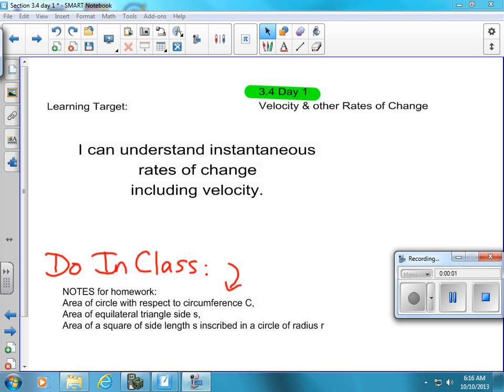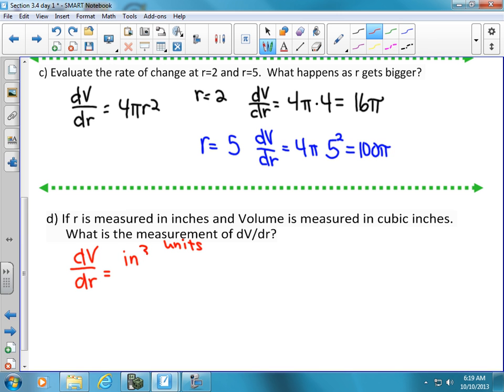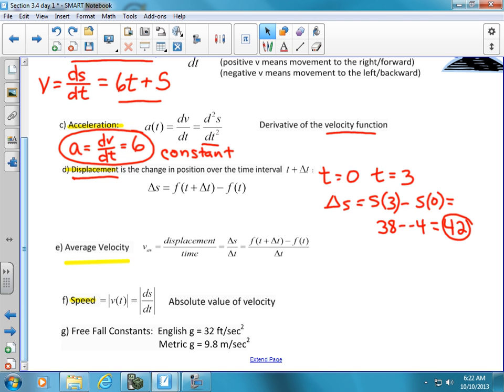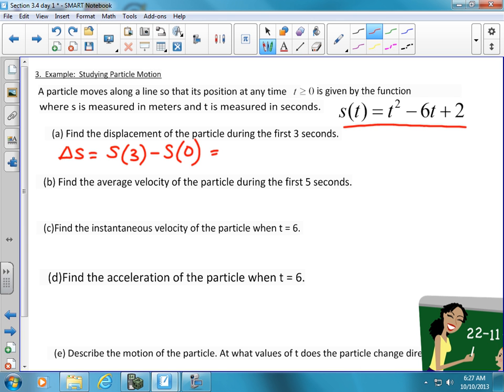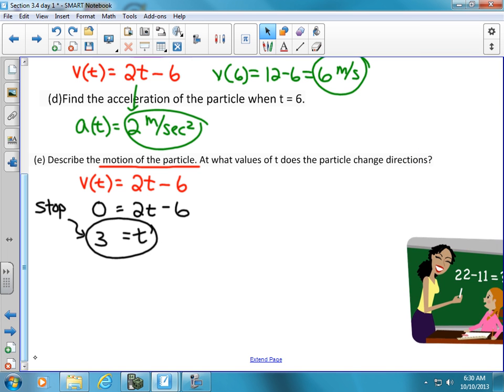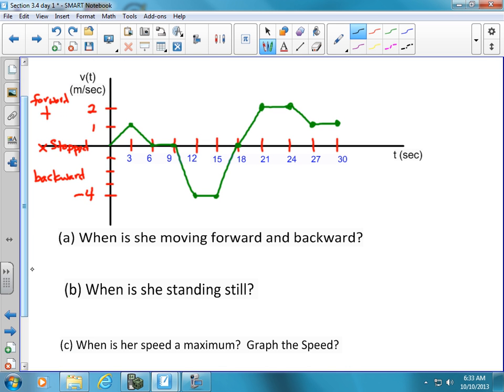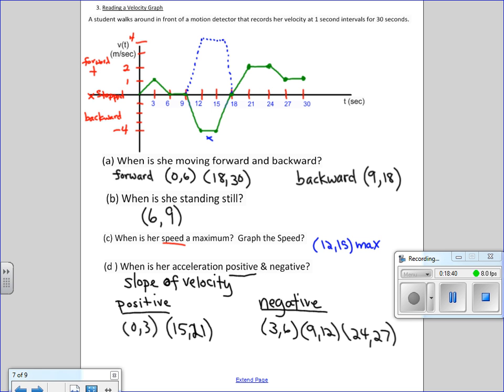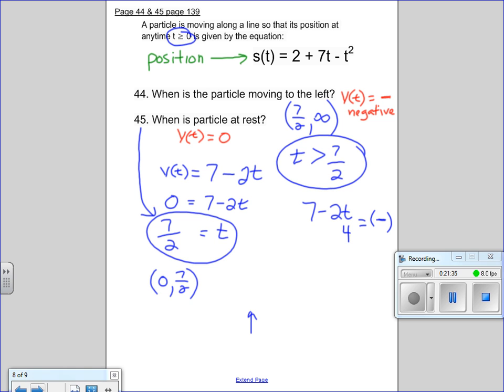3 4 day 1